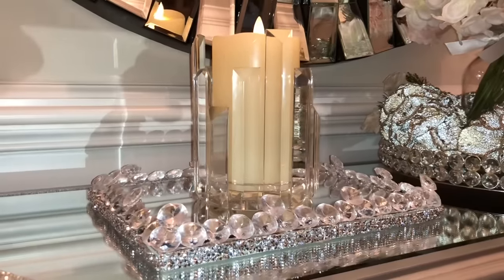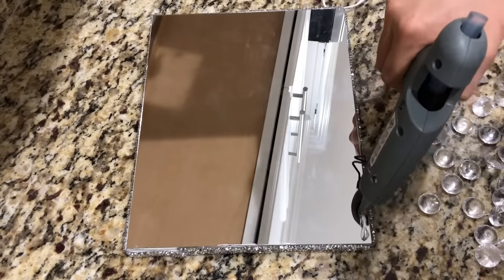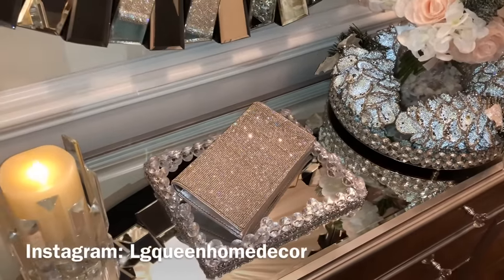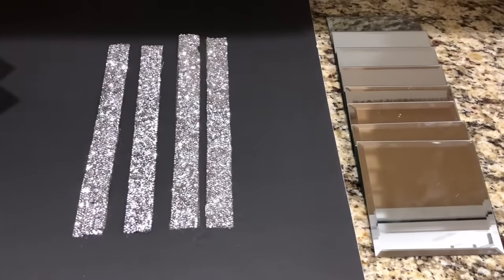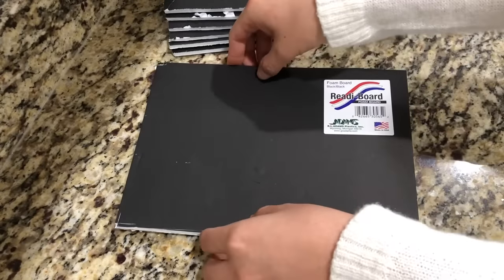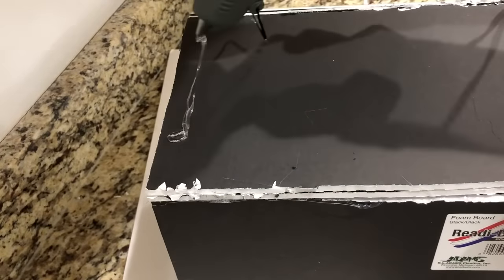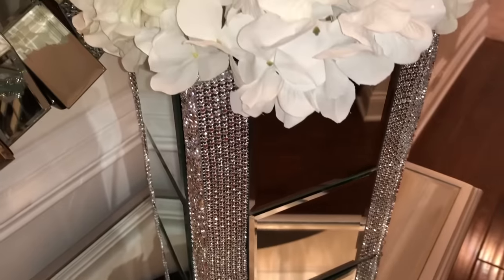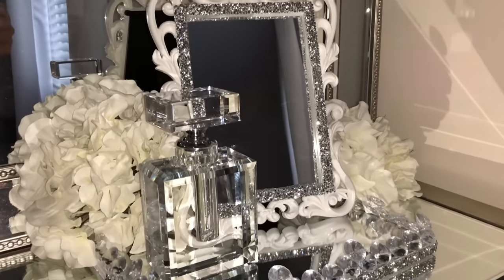DIY Home Decor | Dollar Tree DIY Glam & Mirror Decor on a Budget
Happy New Year!! I’m so excited this is my first video of the new year. Today I will show you how to make glam decor diys using items from the Dollar Tree and Hobby Lobby.

Rhinestone wrap
Silver Shag Rug 8x10
My Chandelier
Silver Pillow
Grey crushed velvet throw
Crystal Lotus Flower

(CLOSED)
*Comment anything down below

Winner will be announced one week from today (1-10-19) right here.